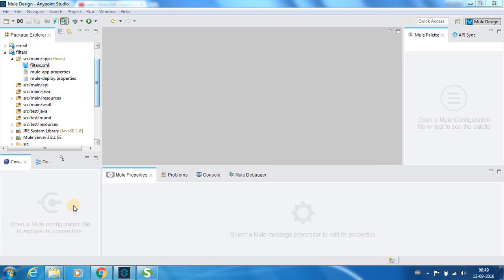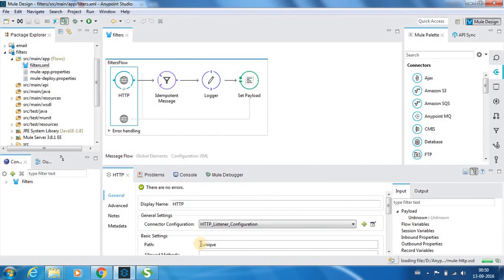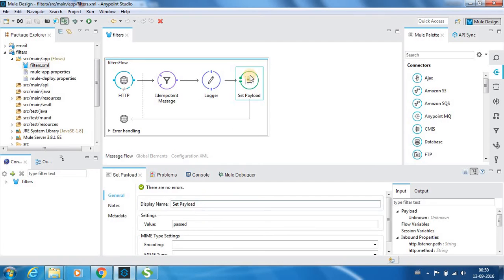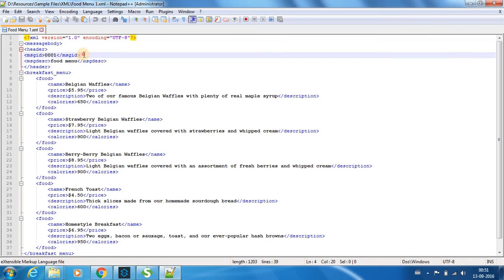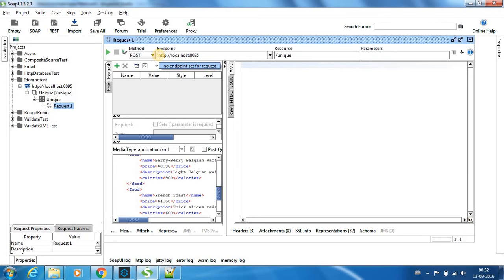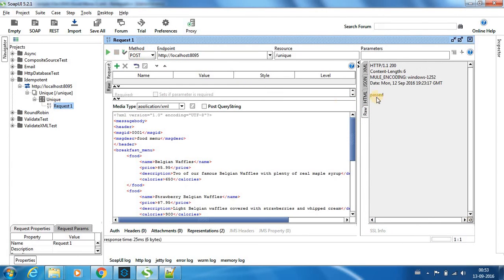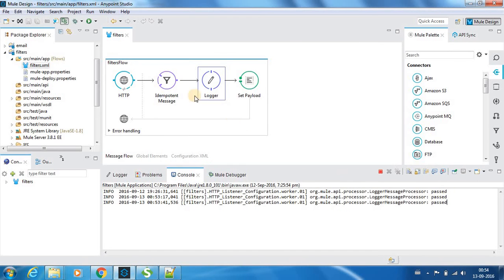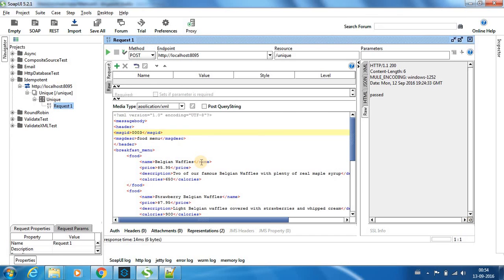Mule ESB Tutorials - Idempotent Message Filter - Video 11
This video demonstrates on how to use idempotent message filters to filter out duplicate messages. Happy learning !!!